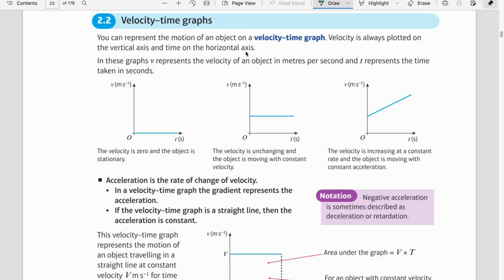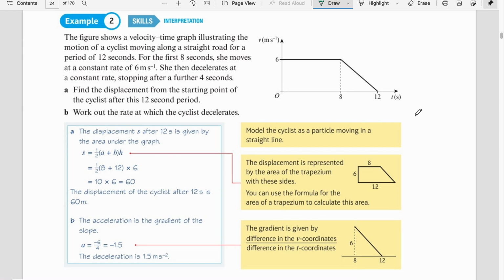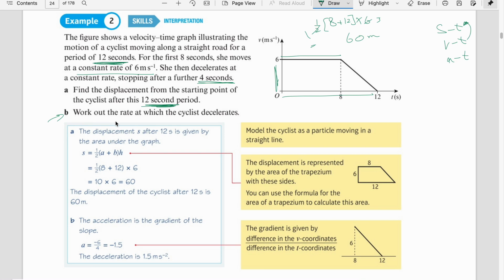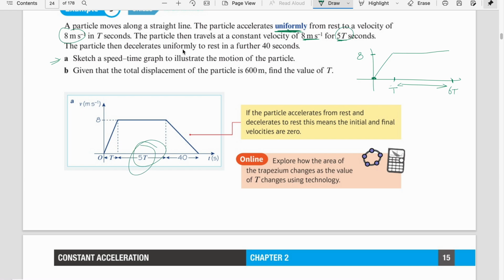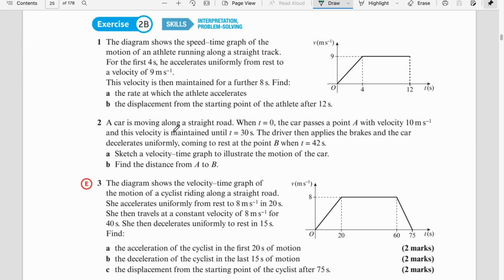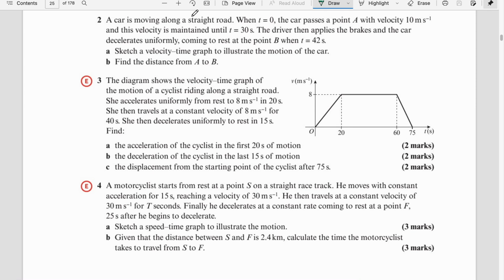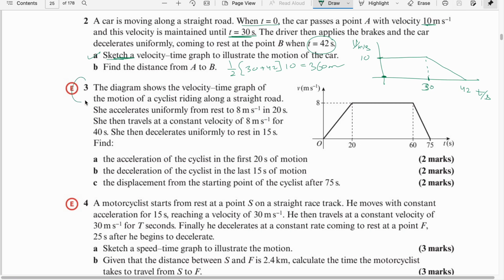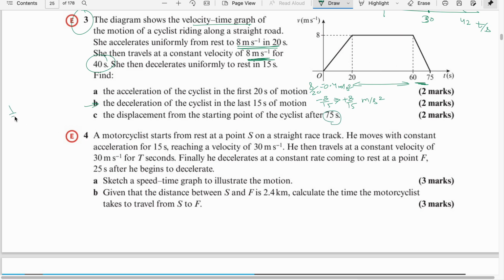Edexcel Year 1 | Mechanics | Velocity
Welcome to our Pearson Edexcel A Levels Mechanics series! 📚 In this video, we delve into the fascinating world of constant acceleration, exploring the relationship between displacement, velocity, and time. 🚀 Whether you're a student seeking a comprehensive understanding or an enthusiast wanting to refresh your knowledge, join us on this educational journey. 🎓 We break down complex concepts, provide real-world examples, and offer step-by-step explanations to help you master Mechanics. Let's ace those exams together!
Mathematics
O Level 4024
IGCSE 0580
A Level 9709
SAT-1
SAT-2
Al-Ahsa
Al Jubail